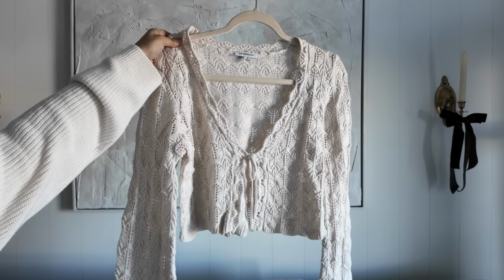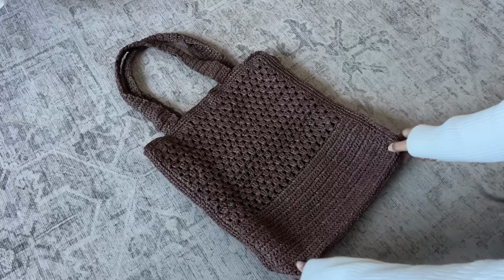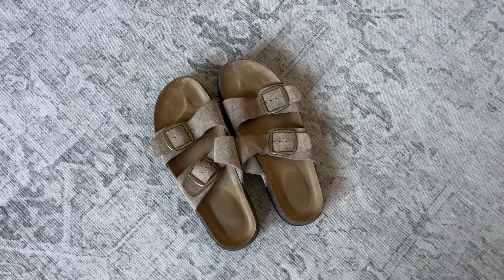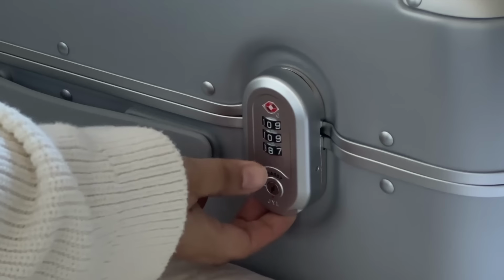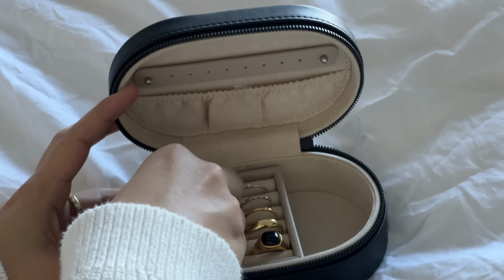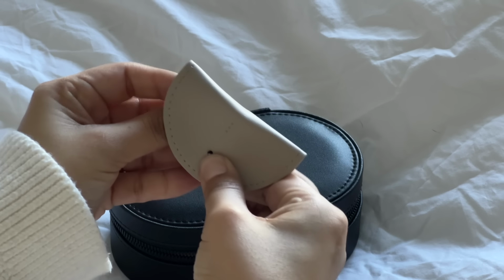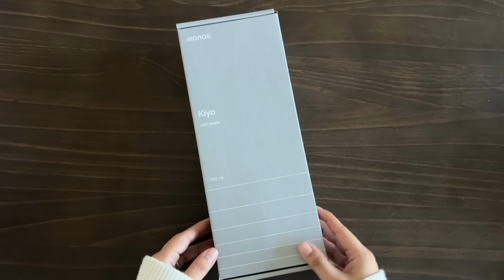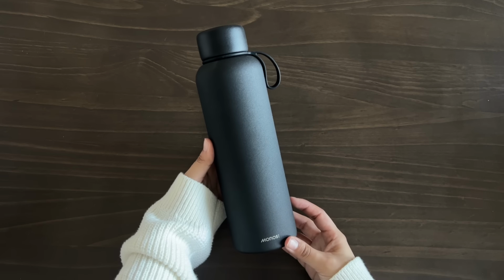PACK WITH ME | what to pack for a resort/beach trip + my new favorite travel accessories from Monos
Hello everyone! Took a quick little weekend trip to Punta Cana and wanted to share what I packed in case you're planning your own future resort/beach trips! And don't forget to check out this blog post for a packing list of everything you might need

Crochet top (similar)
Blue striped linen shirt
White cotton button up (similar)
Satin shirt
Oversized t-shirt (similar)
Linen shorts (similar)
White linen pants
Tote bag
Cream baguette bag
Black bathing suit (similar)
Rust colored bathing suit
Steve Madden sandals
Black sandals I ordered
Straw hat
Cap (similar)
Headphone cover
Coach wallet
Gold sunglasses
Brown sunglasses
Power bank
Phone strap
Hand sanitizer
Phone holder